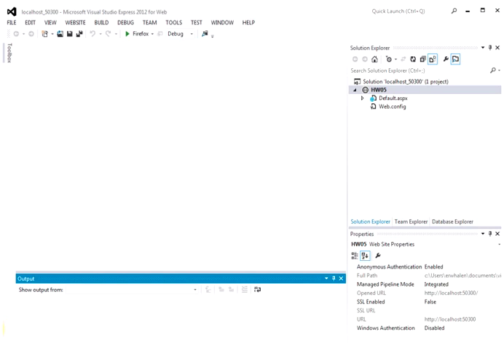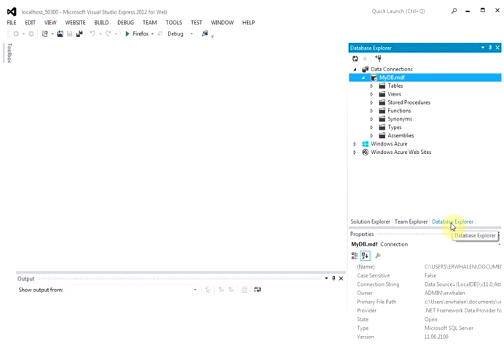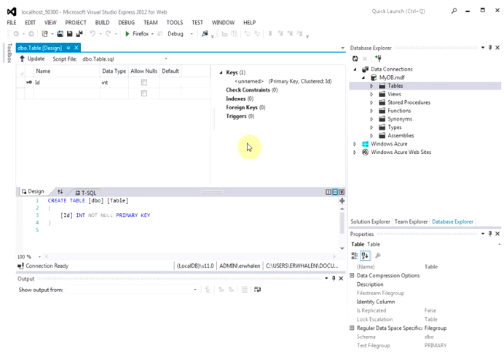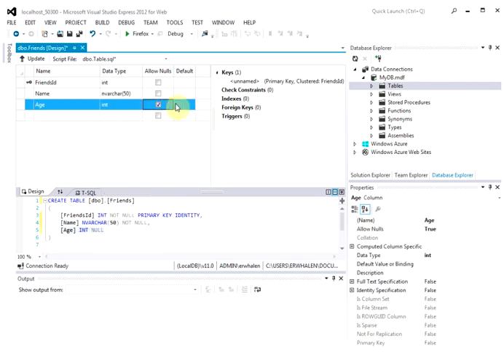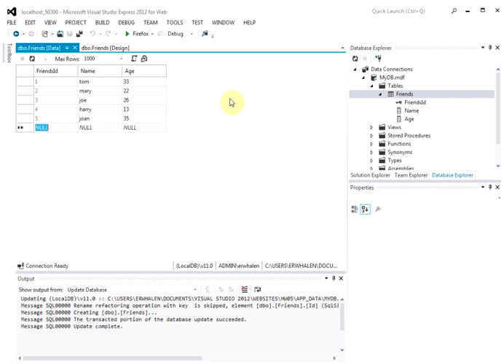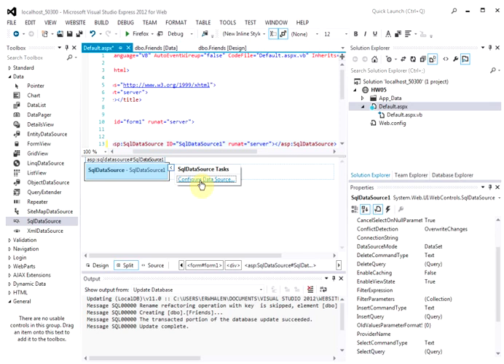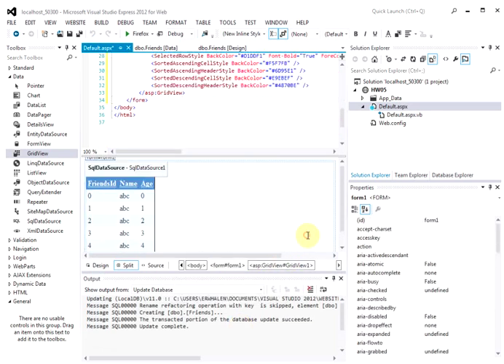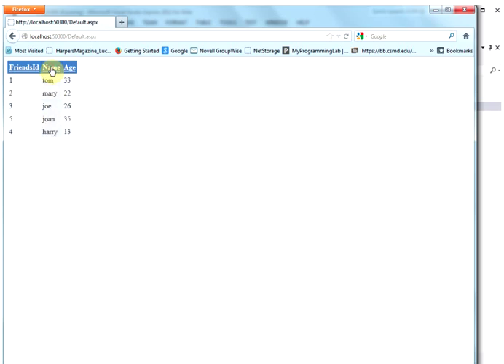Creating a SQL Database in Visual Studio 2112 Express for Web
This video shows how to create and populate a simple SQL database in Visual Studio 2112 Express for the Web.